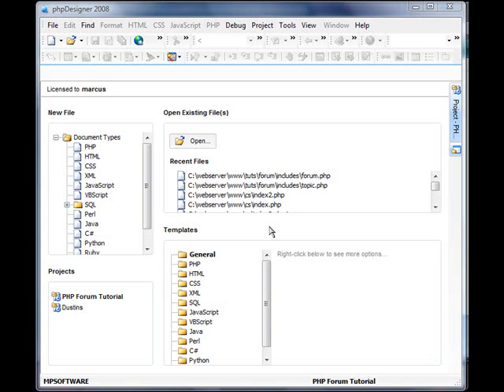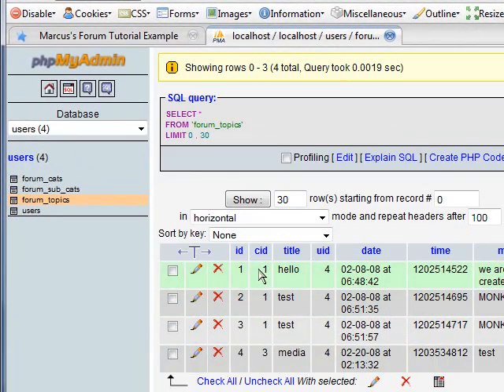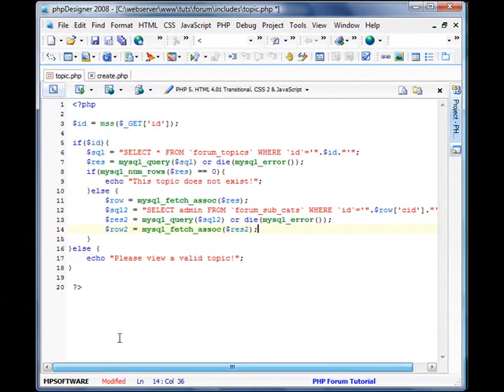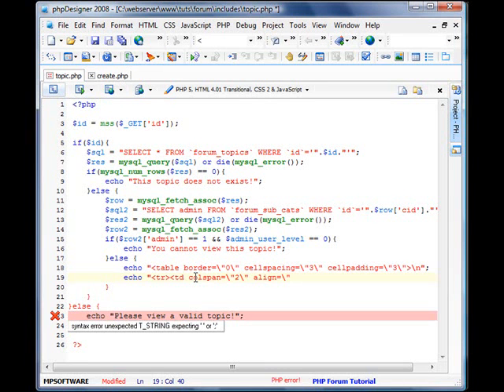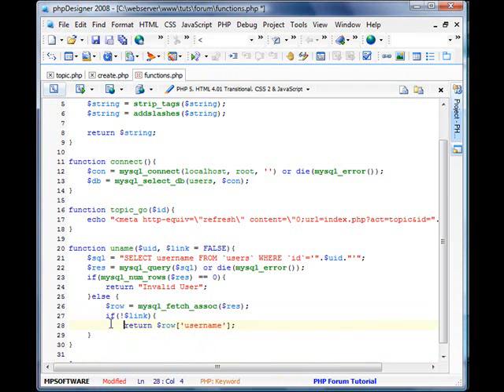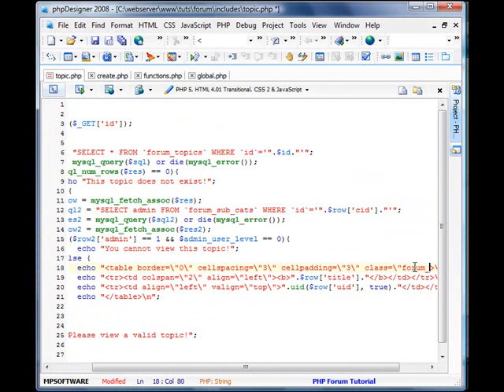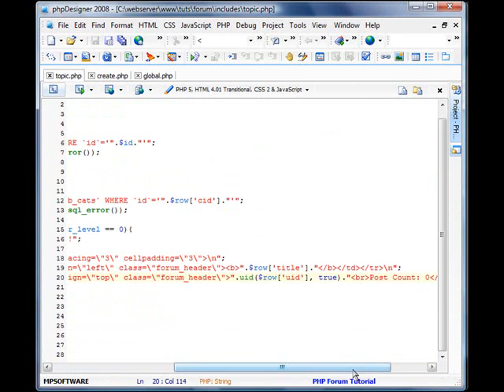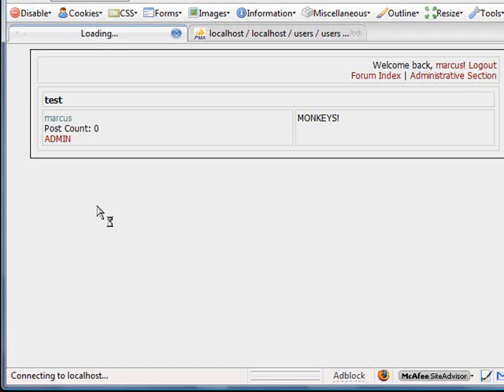PHP Forum // View Topic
10th installment on our PHP forum tutorial. Viewing the topic with some newly created functions.